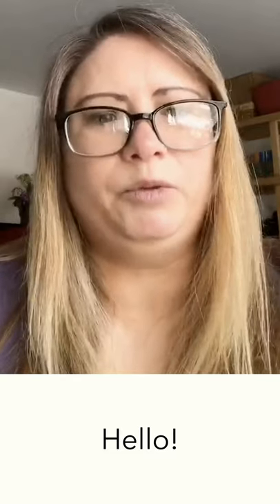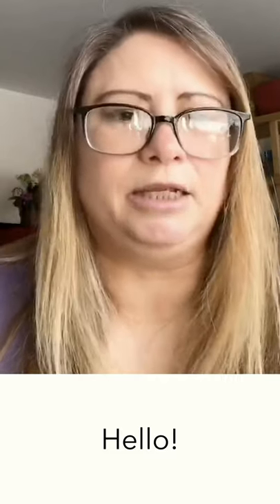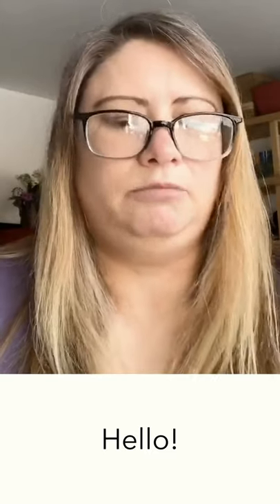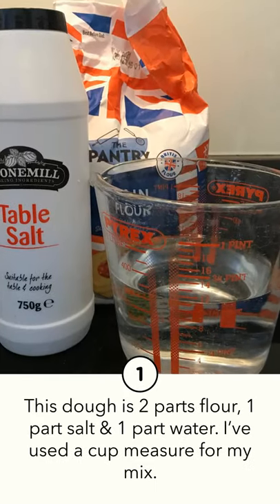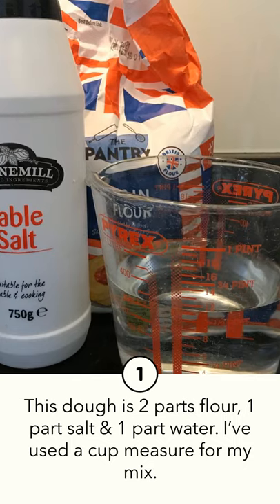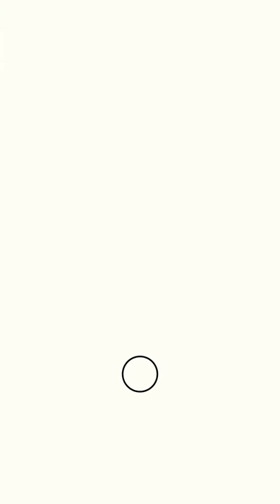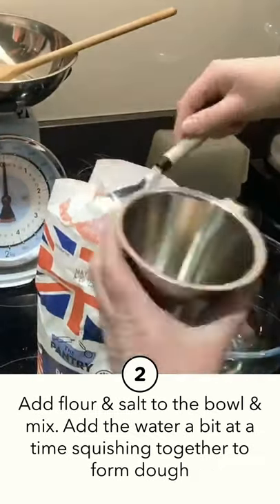SALT DOUGH IDEAS VIDEO TUTORIAL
Rachel Freegard  tells us how to make Salt Dough in this helpful  step by step video for people wanting to make their own dough at home.